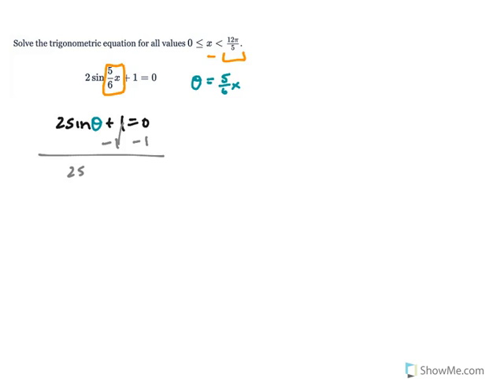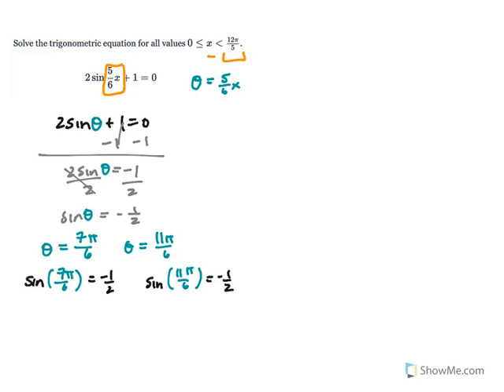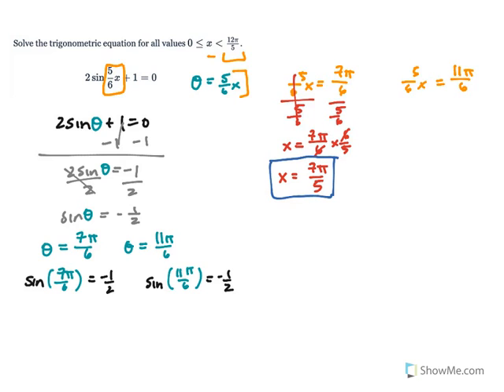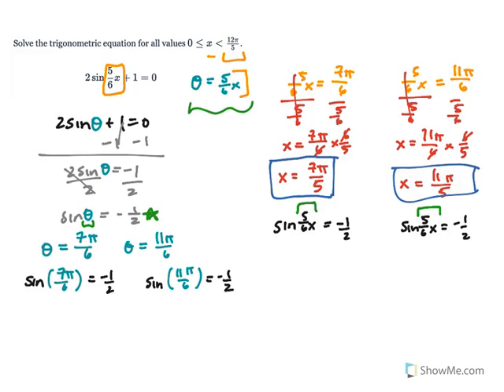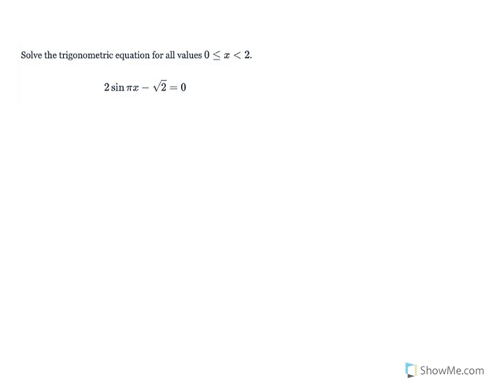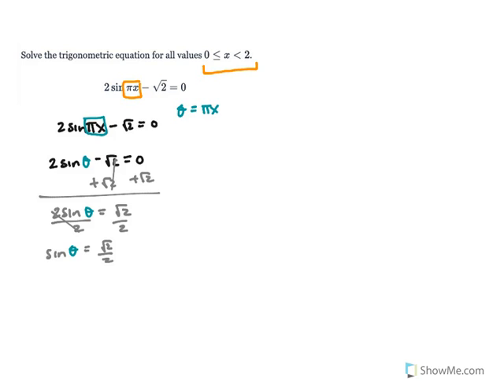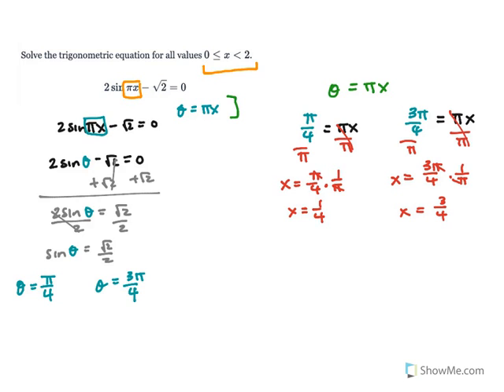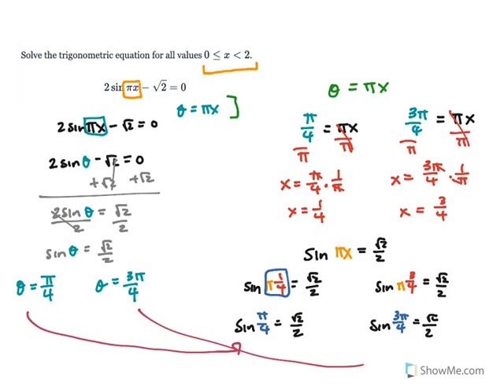Solving Trig Equations Level 2